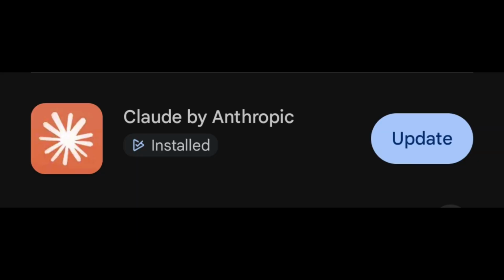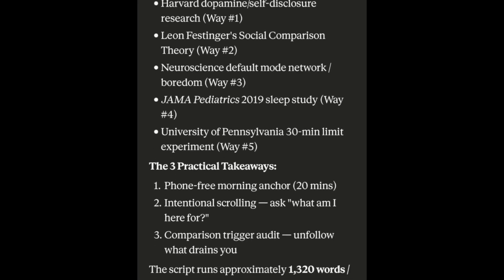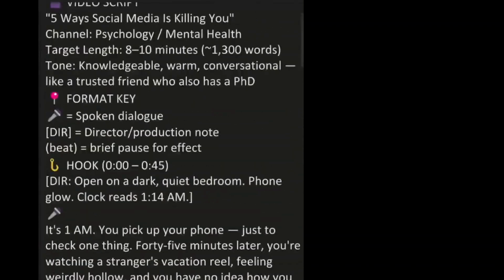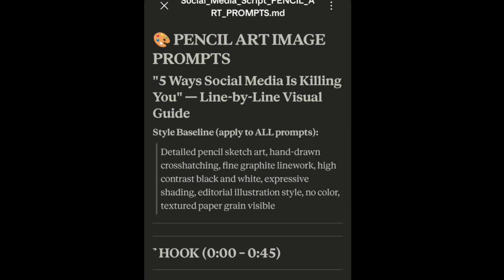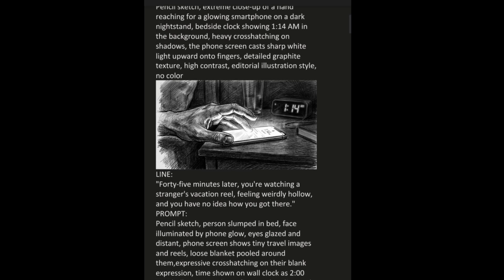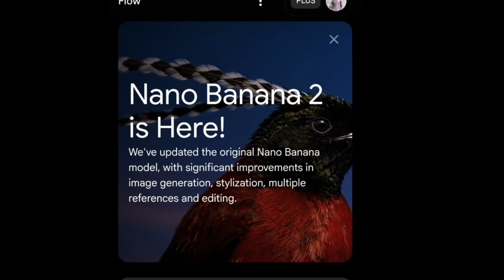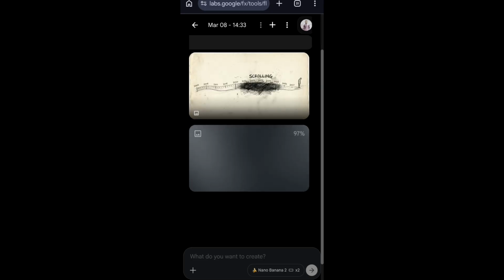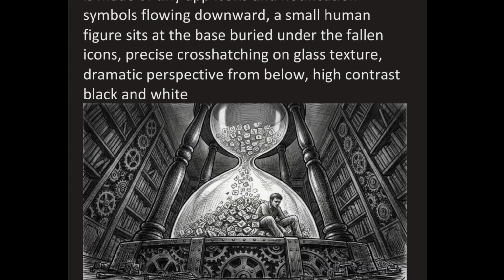How I Create Animated YouTube Videos FAST (The Simple AI Workflow Nobody Shows You)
Most creators quit animated YouTube channels before they post their second video. Not
because they lack ideas — because the workflow is a nightmare. Too many tools, too many
steps, no clear system. In this video, I break down the exact workflow I use to go from
zero to a fully organized animated video — fast, simple, and repeatable.

Here's exactly what I cover:
✅ Which niches are dominating YouTube right now (Business, Psychology, Self-Improvement)
✅ How to choose the right visual format for your channel (2D, Stickman, Pencil Art & more)
✅ How to use AI to generate a full video script in minutes
✅ How to generate matching images for every scene using AI
✅ My exact file organization system so editing becomes stress-free

Whether you're just starting a faceless YouTube channel or you're already creating
animated content and want to speed up your process — this workflow will cut your
production time dramatically.

SCRIPT GENERATION PROMPT. Adjust based on preference.

You are a script writer for a top psychology YouTube channel. Write a full video script for the title: "[YOUR TITLE HERE]"

The script must include all 5 of these elements: Accessible Science - Reference at least one real study or psychological concept, explained in simple, relatable terms

Practical Takeaways - End with 2-3 clear,
actionable steps the viewer can apply
immediately

Emotional Resonance - Open with a relatable scenario or feeling that makes the viewer think "that's me"

Consistent Niche - Keep the tone focused on everyday mental health and self-awareness Credible but Warm - Write as if a knowledgeable, approachable friend is explaining this - not a textbook

Format the script with: Hook → Problem Science → Story/Example → Practical Tips → Outro with CTA.

Target length: 8-10 minutes (approximately 1,200-1,500 words).

⏱ TIMESTAMPS
0:00 – Why Most Creators Quit Animated Channels
0:37 – Top Niches Dominating YouTube Right Now
1:01 – Choosing Your Visual Format (All 5 Styles Explained)
1:32 – AI Script Generation (Prompt Included)
2:13 – How to Organize Your Files for Fast Editing
2:39 – AI Image Generation (Prompt Included)
4:15 – Conclusion

how to make animated videos, ai image generation for youtube, youtube automation 2025,
faceless channel workflow, pencil art youtube, ai script generator youtube,
how to create faceless animated videos

faceless youtube channel, animated youtube videos, ai content creation workflow,
how to make animated videos with ai, ai image generation youtube, youtube automation 2026,
faceless channel tutorial, pencil art animation youtube, ai script for youtube,
how to create animated content fast, faceless youtube workflow, ai tools for content creators,
psychology youtube channel, self improvement youtube channel, animated faceless channel,
how to organize youtube files, ai workflow for creators, create youtube videos faster,
youtube content creation system, beginner animated youtube channel